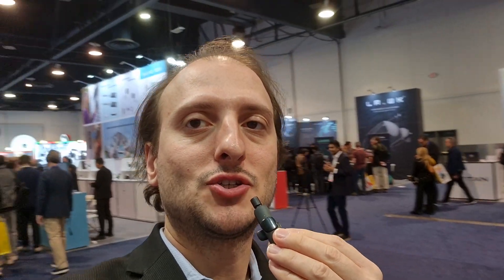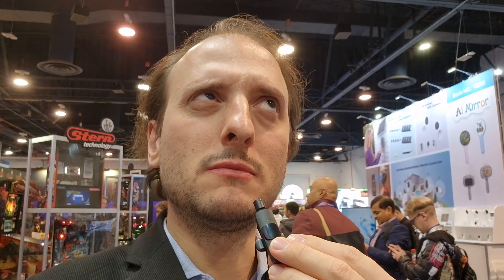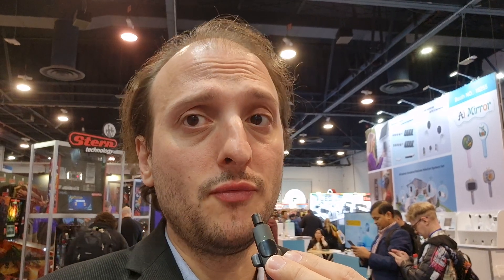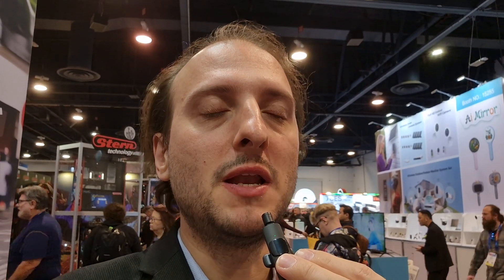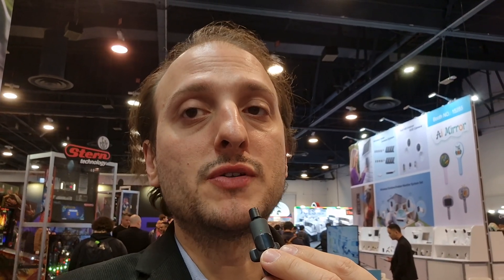CES 2025: First impressions on Pimax Crystal Super and the 60G Airlink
First impressions on Pimax Crystal Super and the 60G Airlink right after the demo at CES 2025.